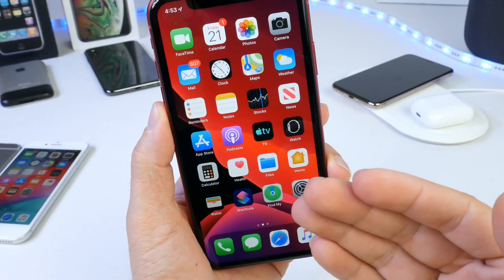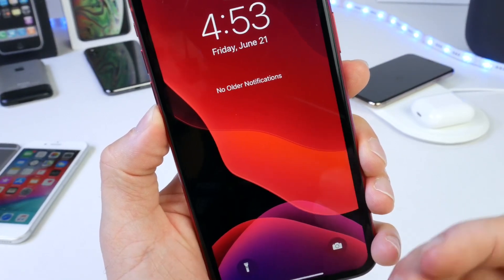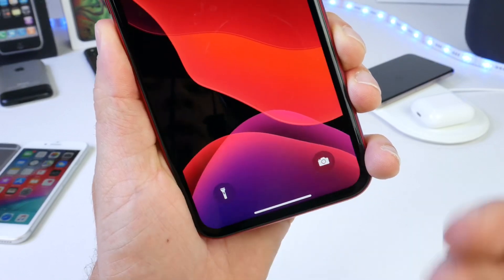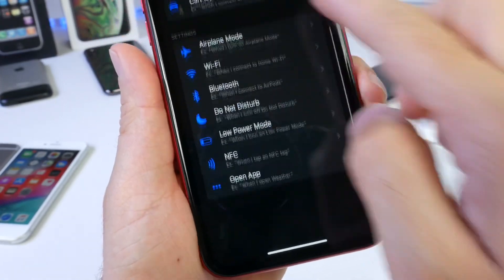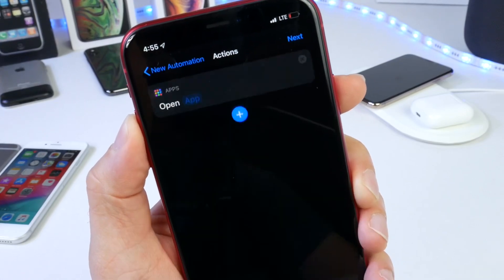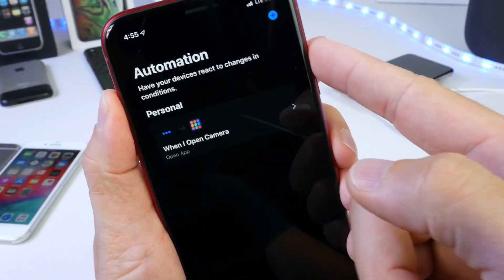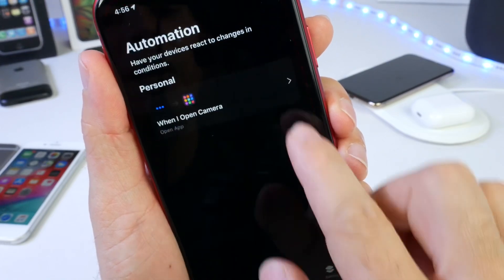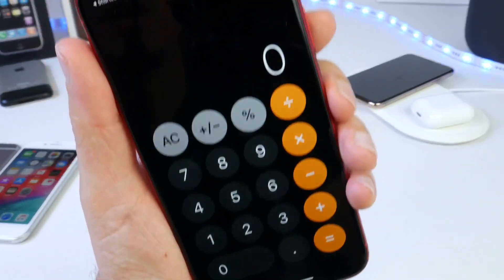Launch Any App From the LockScreen in iOS 13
Today I show you guys how to use the new Siri shortcuts automations feature to launch any applications from the lock screen on iPhone